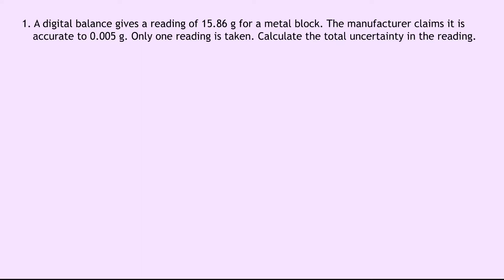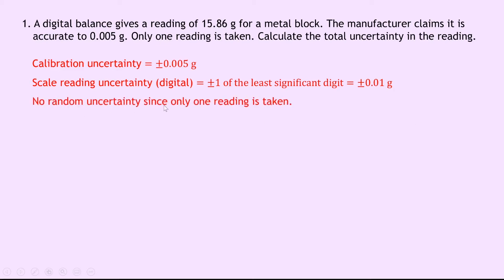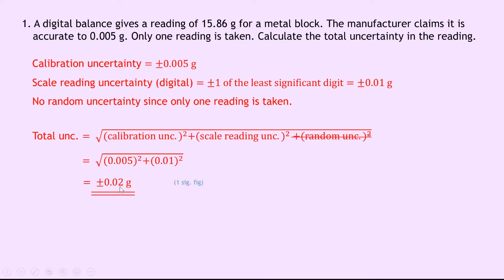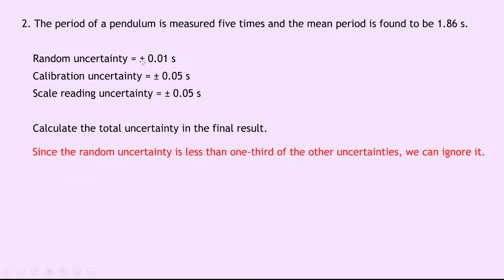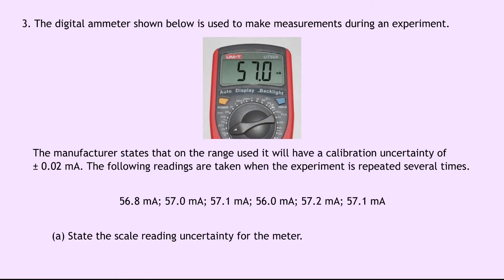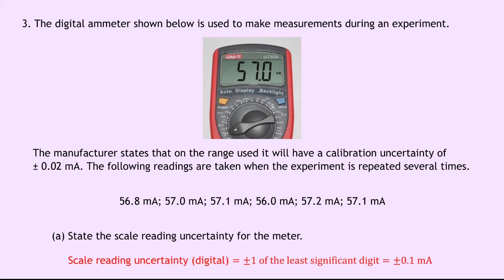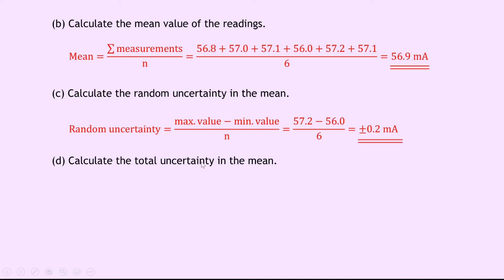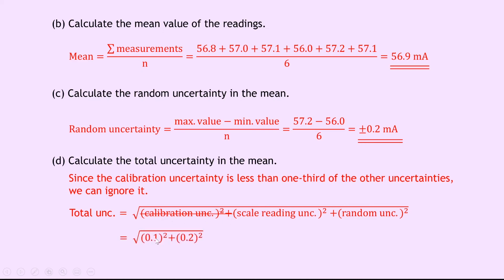Advanced Higher Physics | Introduction | Combining Uncertainties for a Measurement | WORKED EXAMPLES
In this video, I go over some worked examples showing you how to combine uncertainties for a measurement.